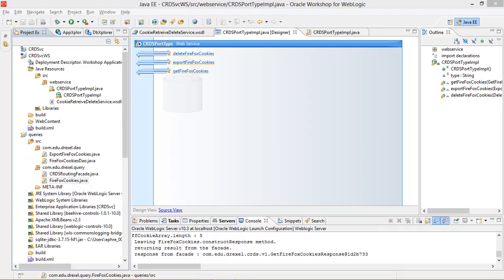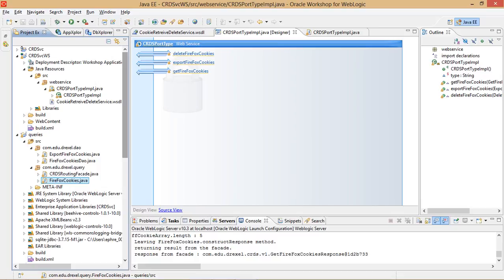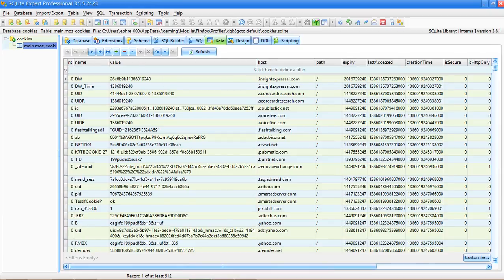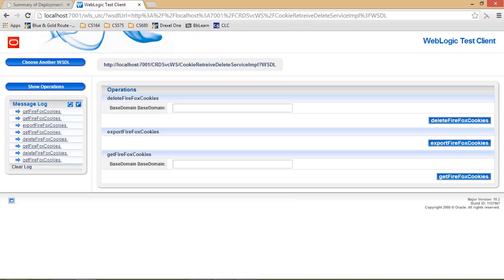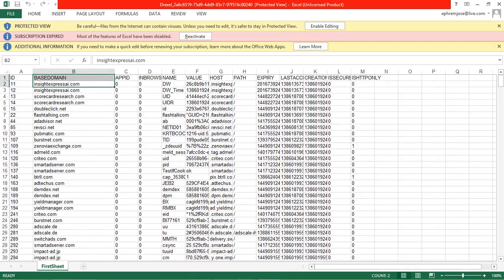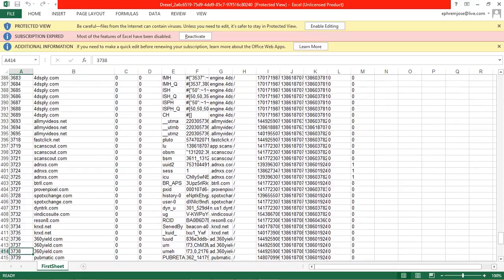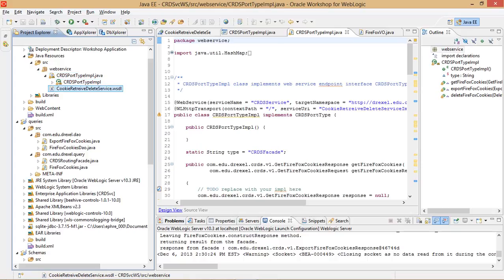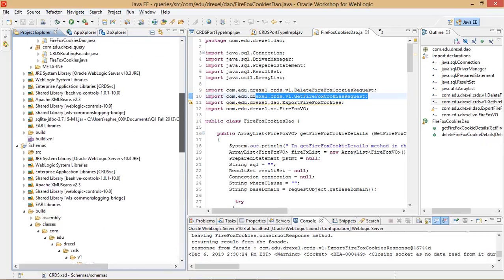cs575 final project demo copy Screen Stream Copy